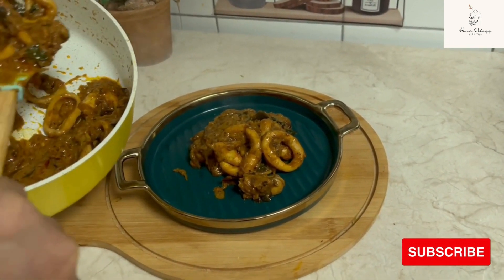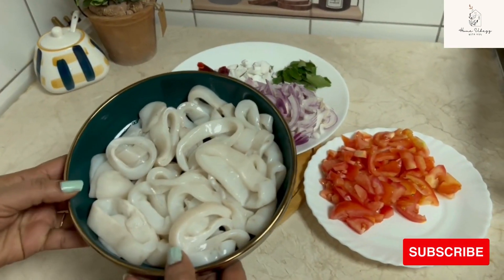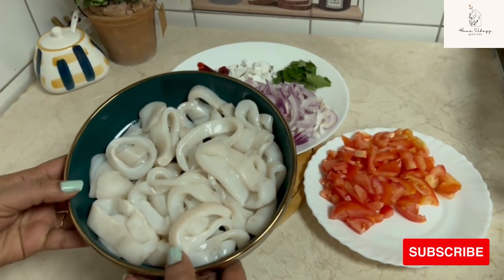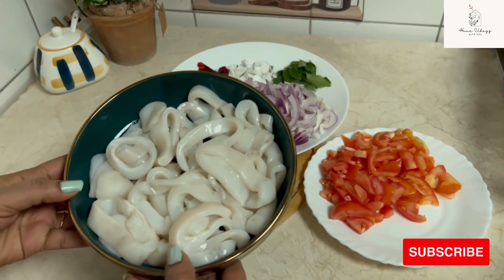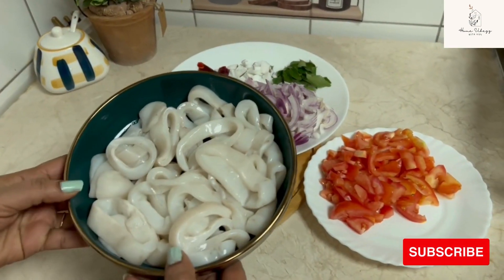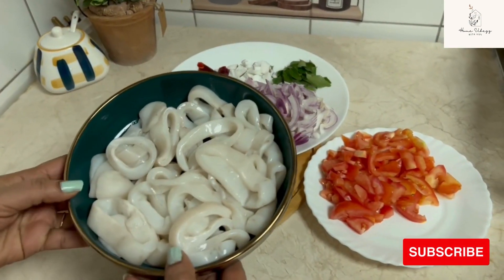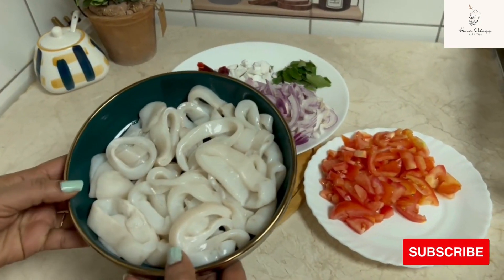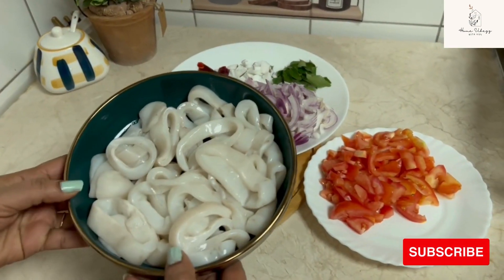💯👌👌കൊതിയൂറും കൂന്തൽ / കണവ roast II How to make squid roast in keralastyle 🤤🤩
Hi Friends ,